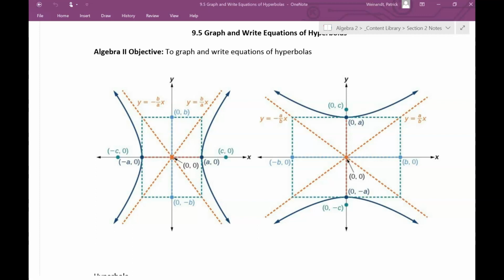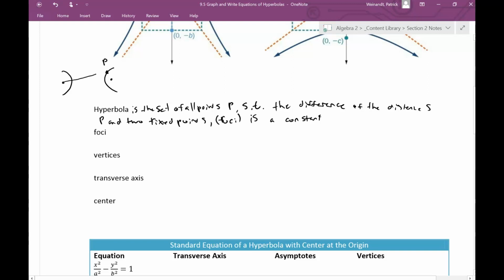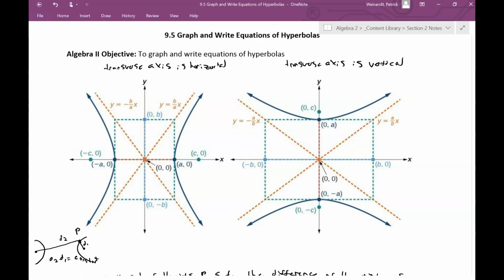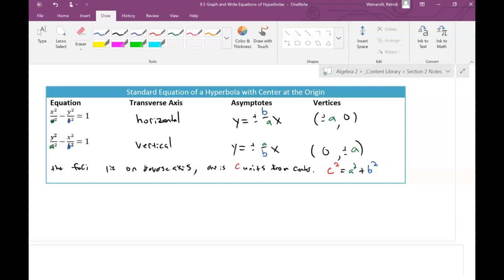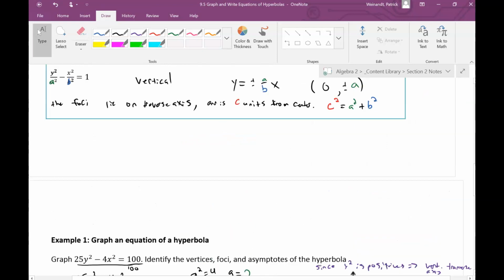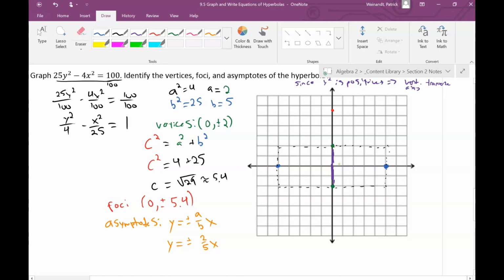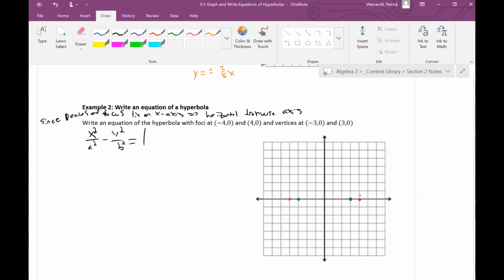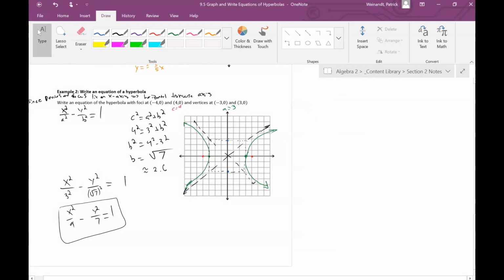9.5 Graph and Write Equations of Hyperbolas